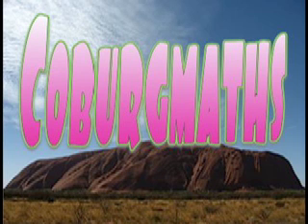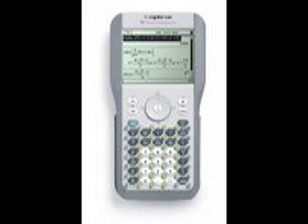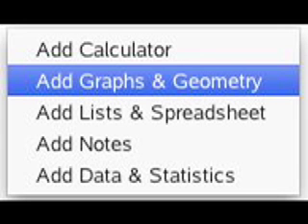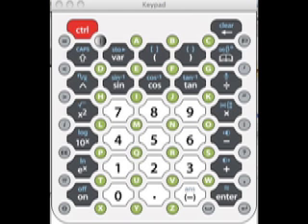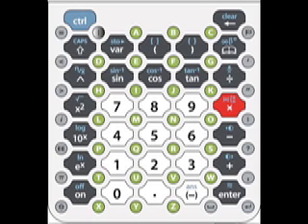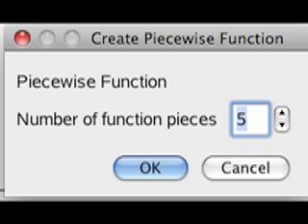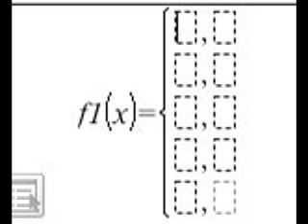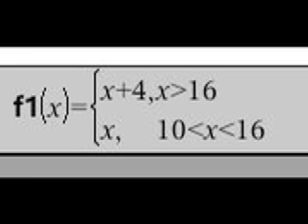Hybrid Functions with Ti Nspire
A short instructional video on using the Ti-Nspire to graph Hybrid Functions